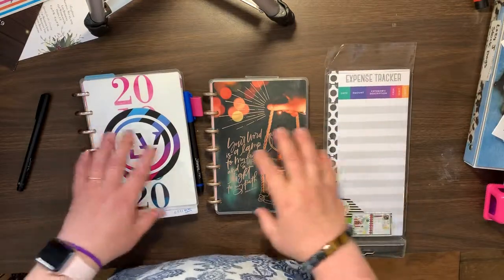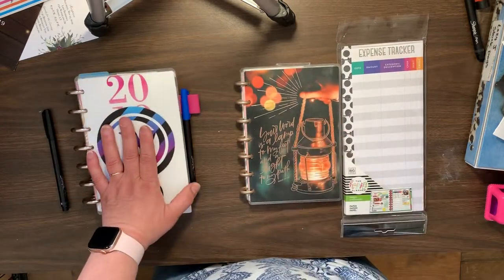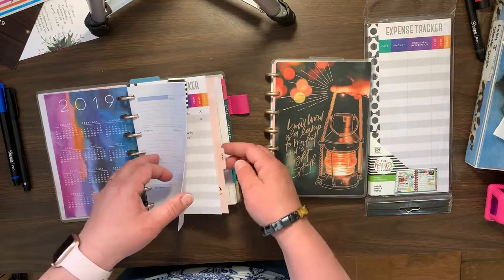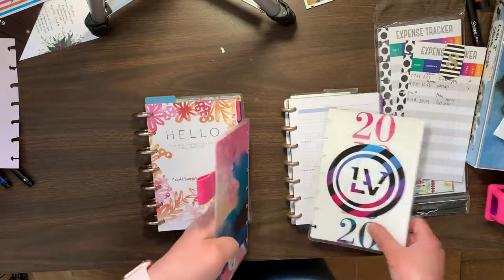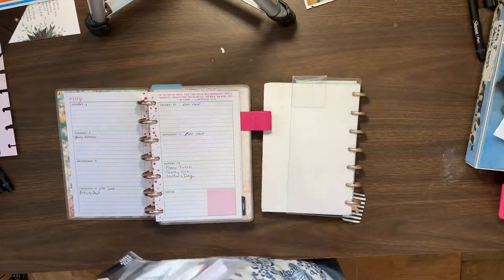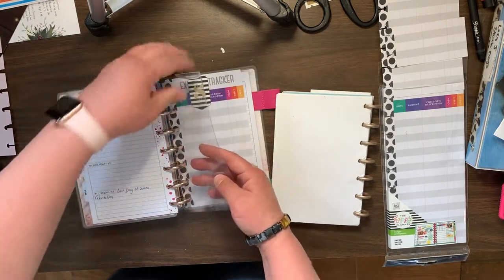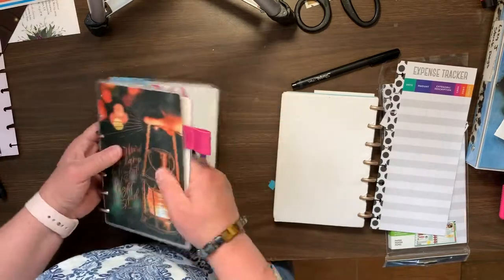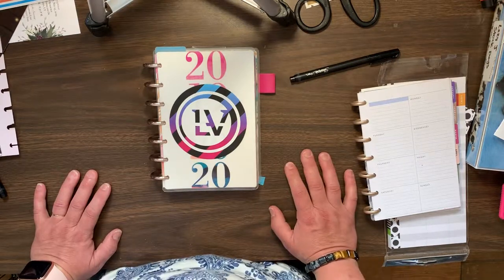Transformer planning my mini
Welcome to the Lazy JX Ranch! We are so happy you’re here! Learn more about how we are able to keep up with 5 kids, the horses, training, rodeo, dogs, farm, a very successful at home business...